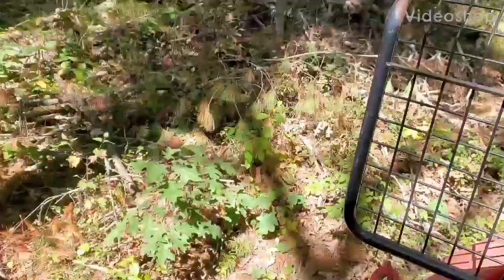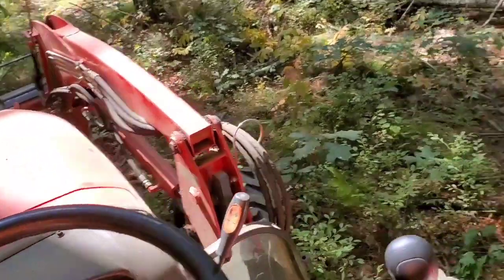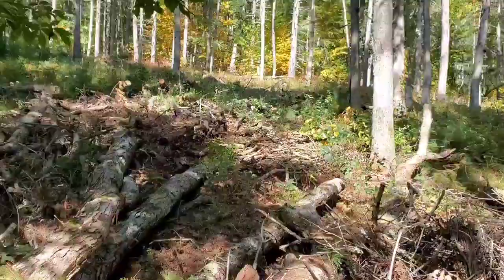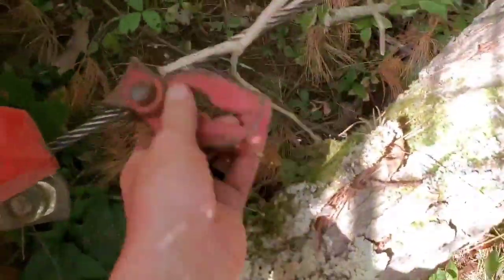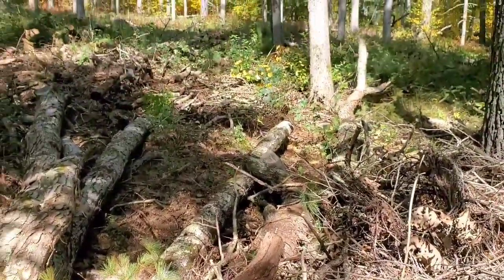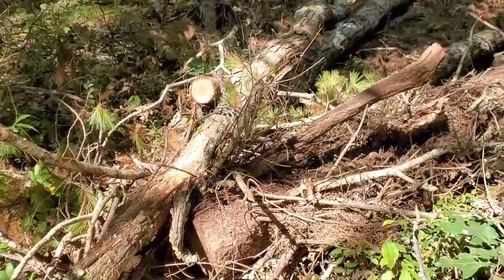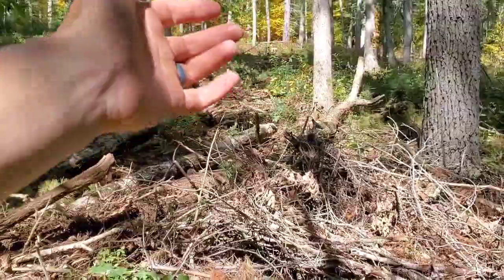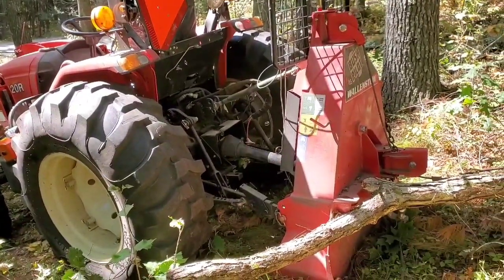Tractor logging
Branson 4520r and Wallenstein fx85 bush pilot putting in some work skidding oak logs.